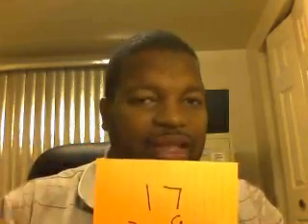Subtraction Secrets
In this video math expert John Morrison shows you how to use an exciting new way to subtract by adding.